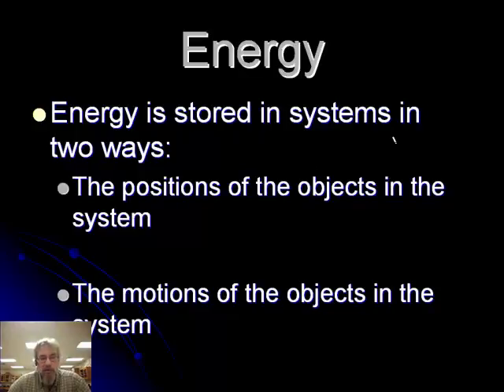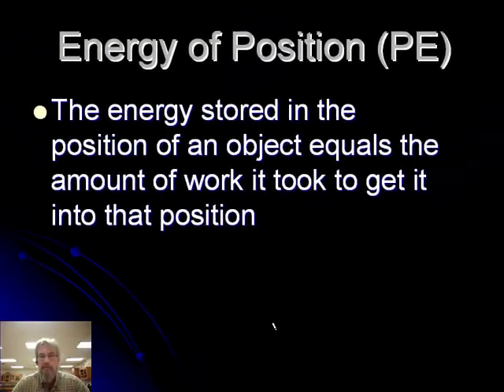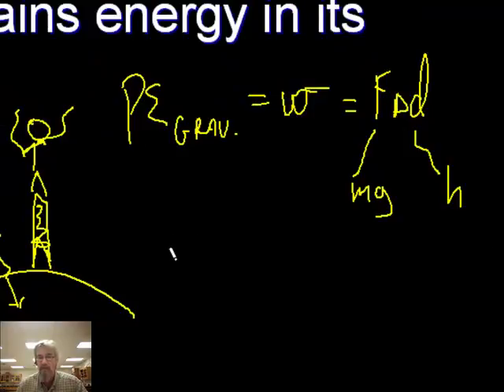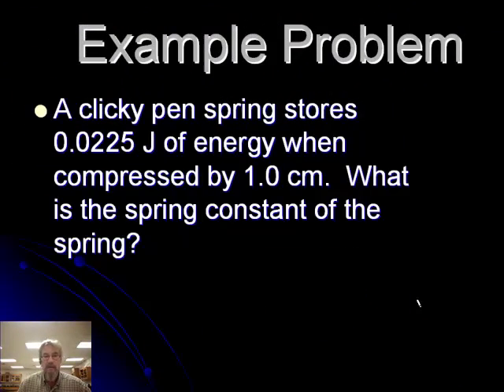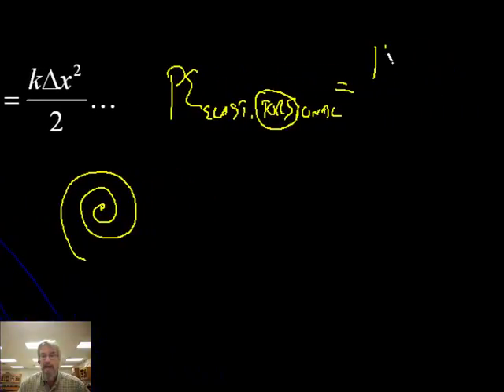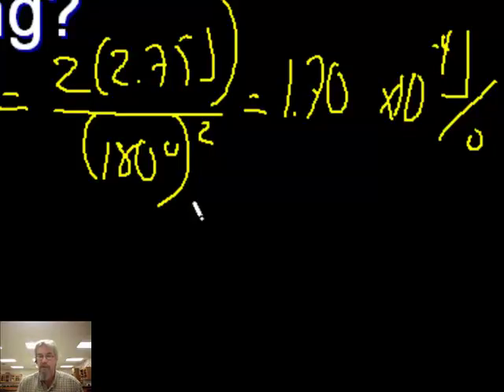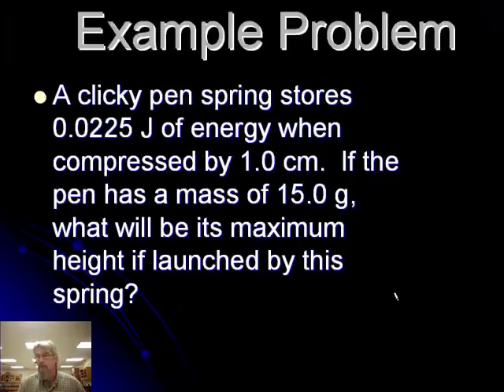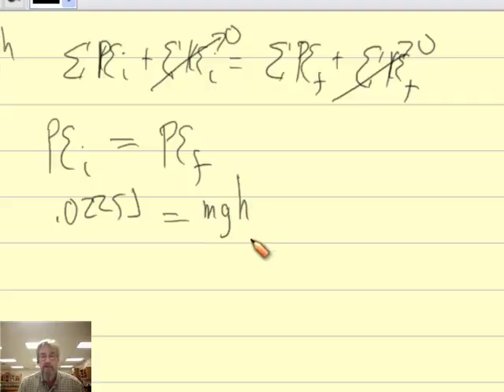energy_1.mp4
energy notes, part 1 for Eckstrom's physics class